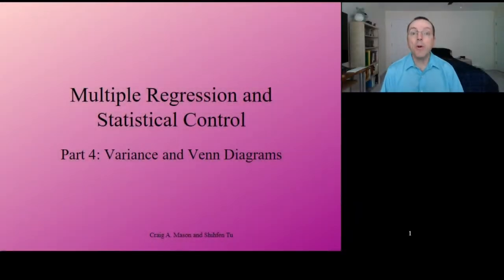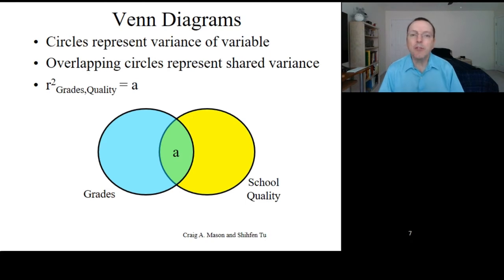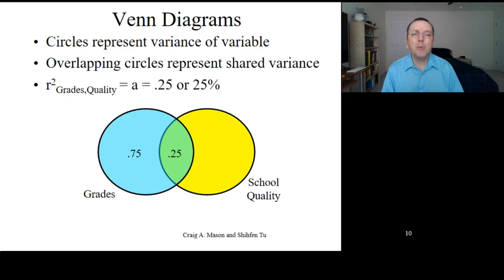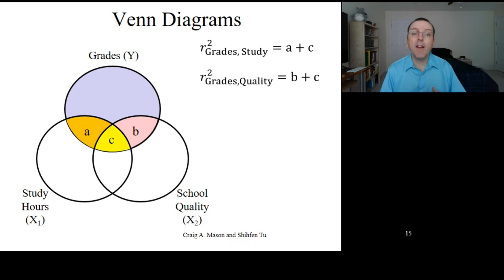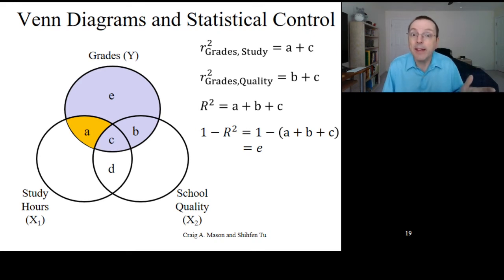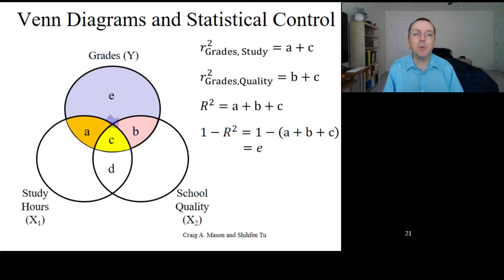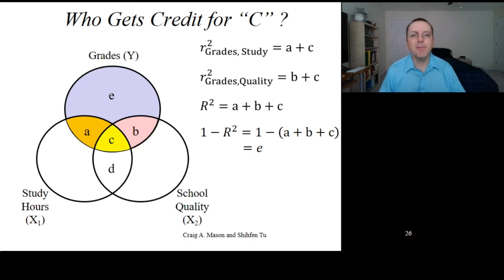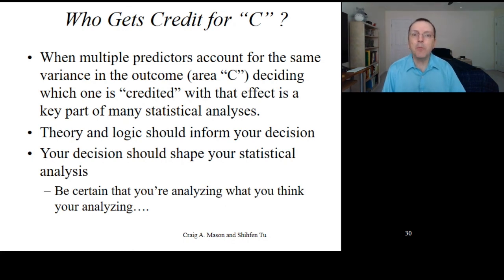Statistical Control - Part 4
In this video, we examine how the regression model changes when variables are added, focusing on the variance in the outcome that can be account for by the model using Venn Diagrams.